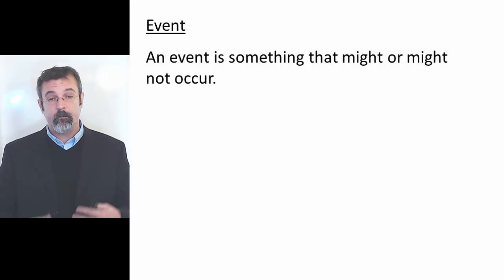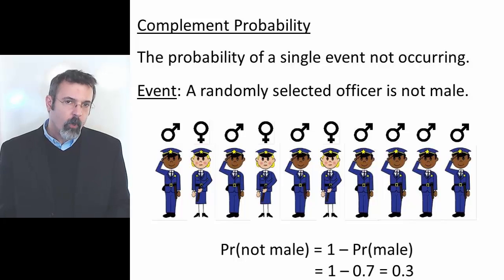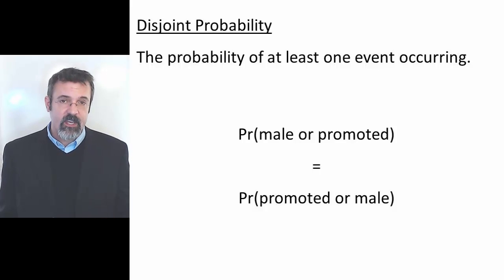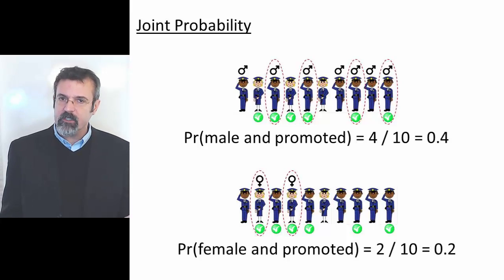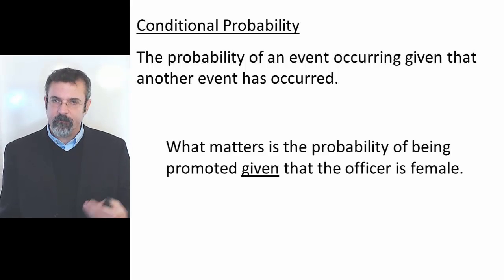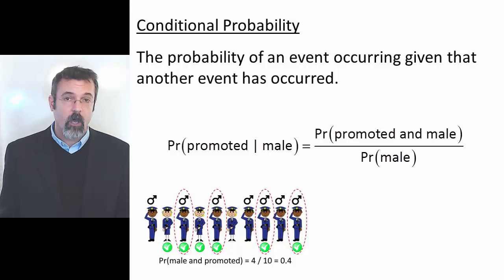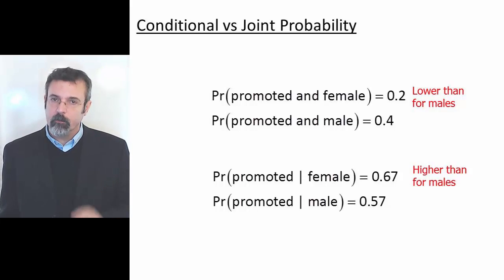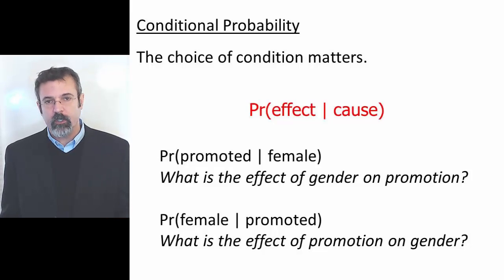Introduction to Probabilities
What are marginal, joint, disjoint, and conditional probabilities?